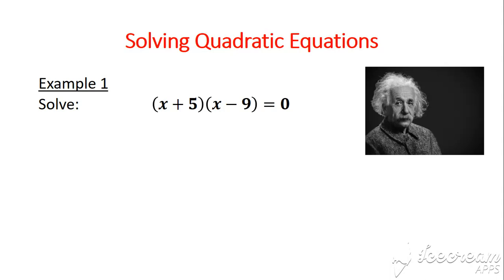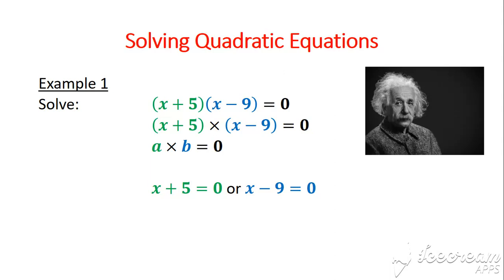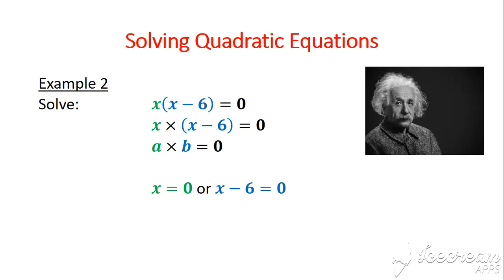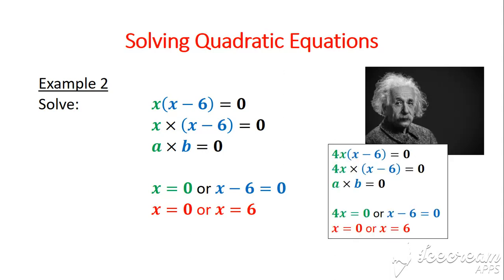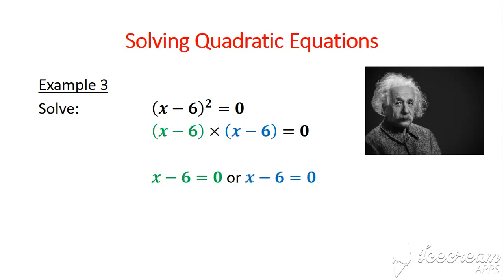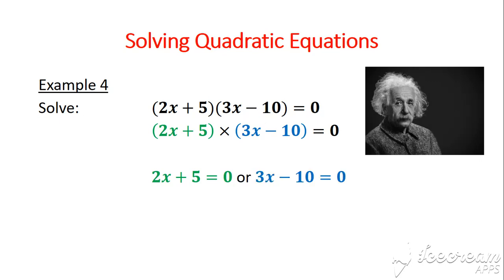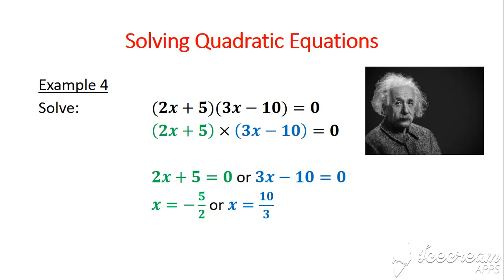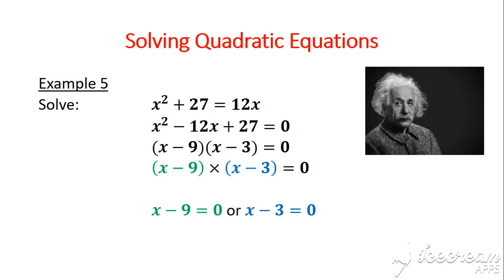L1A16 - Solving Quadratic Equations